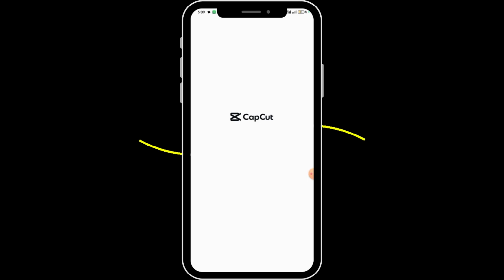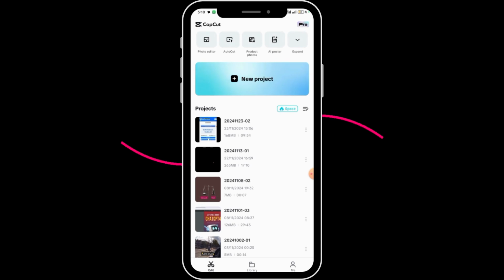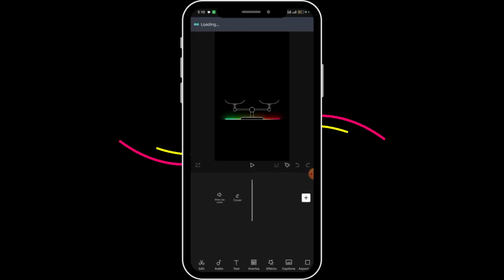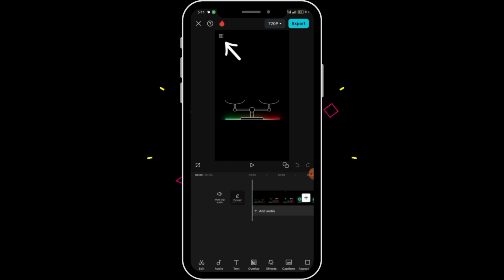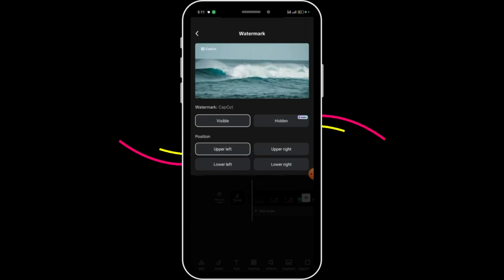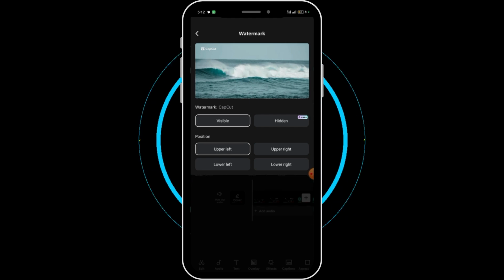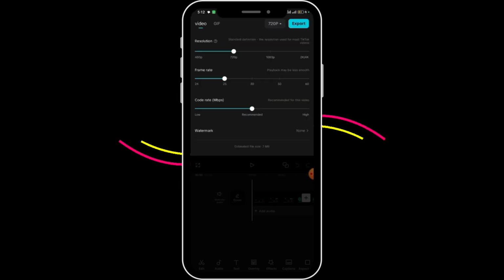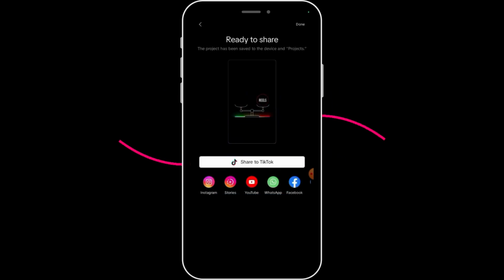How to Remove Capcut Watermark from Videos | Simple & Easy Way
Learn How to Remove the CapCut Watermark for FREE

Do you wish to remove CapCut watermark on your videos? In this step-by-step guide, I’ll show you quick and easy method to remove the watermark completely for free!

Whether you're using the free version of CapCut or looking for alternative solutions, this tutorial will help you achieve clean, professional-looking videos effortlessly.